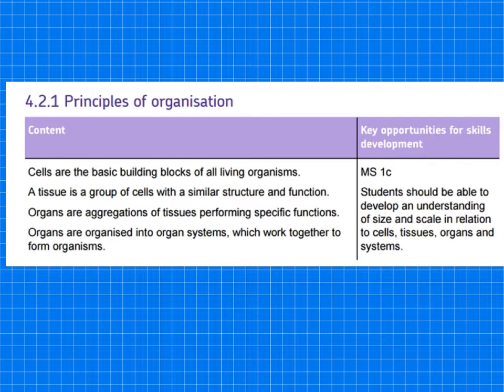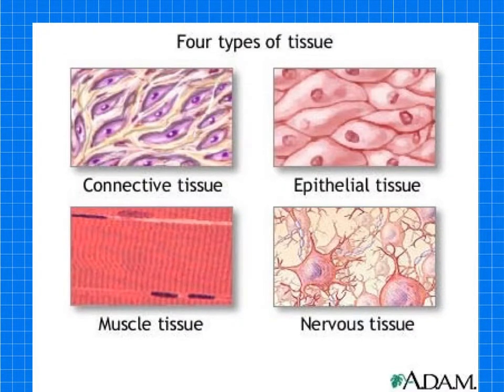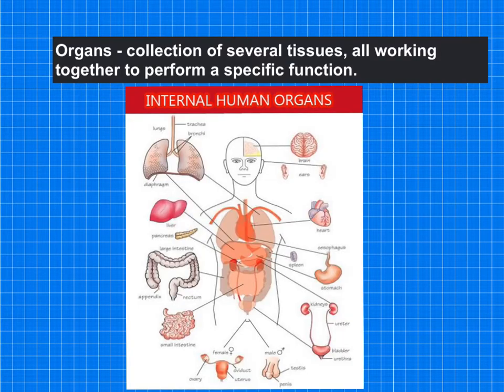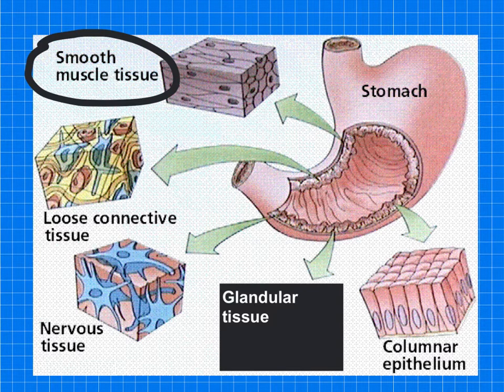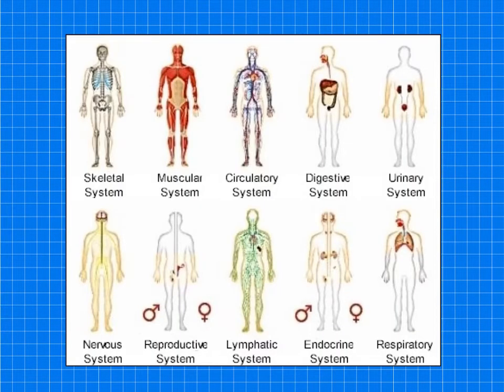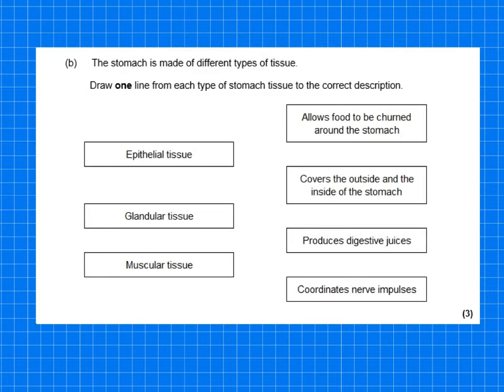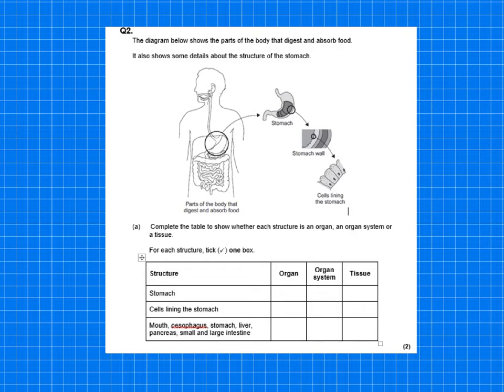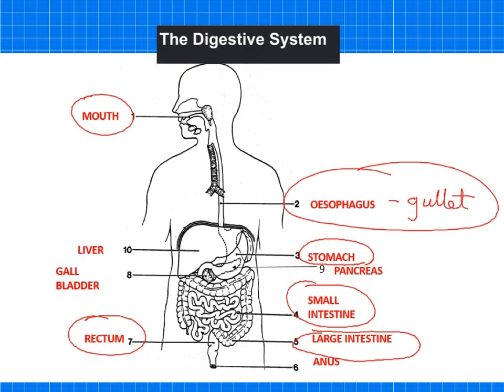4.2.1 Cells,Tissues and organs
This covers the unit of Organisation for Cells, tissues and organs